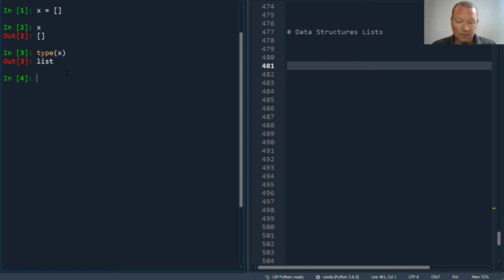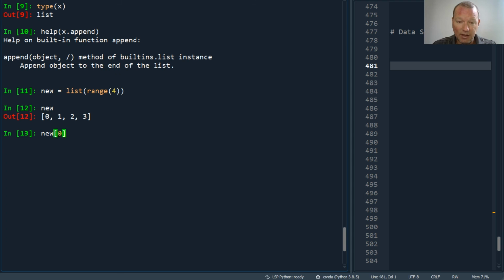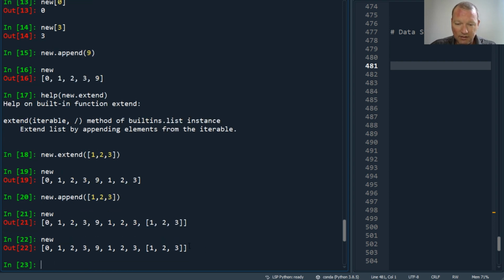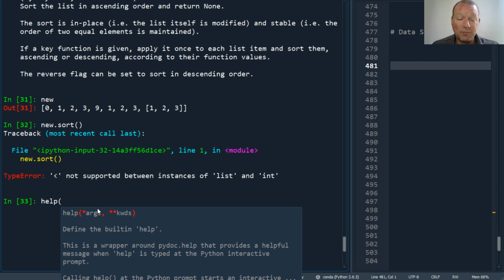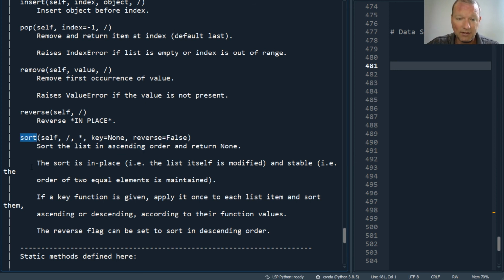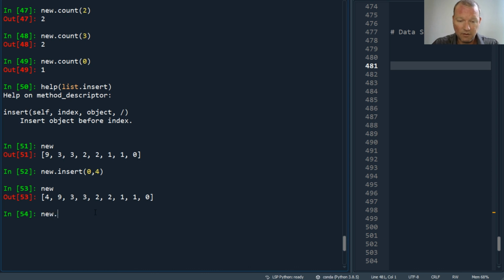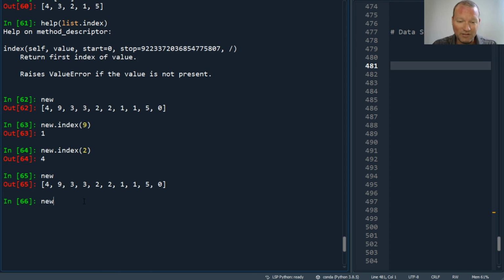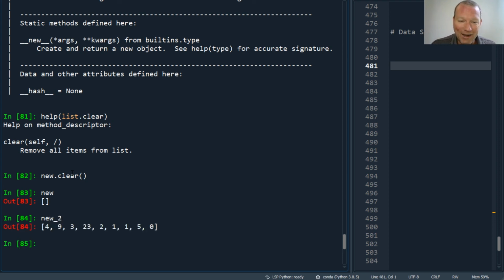Python Basics Tutorial Data Structures Lists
Learn how to use the python data structure list for python programming